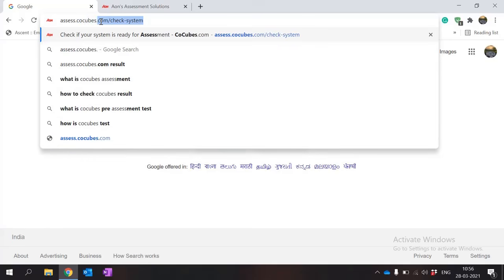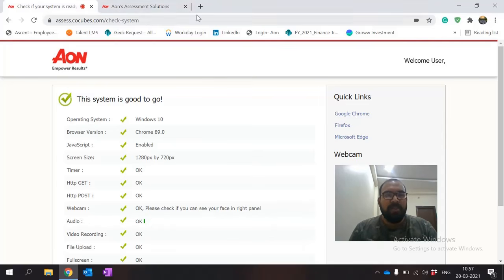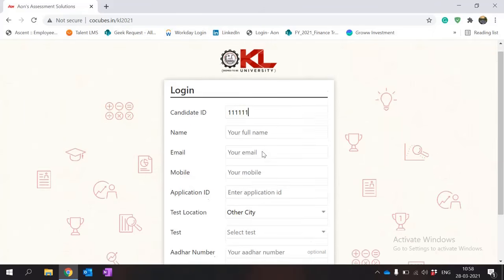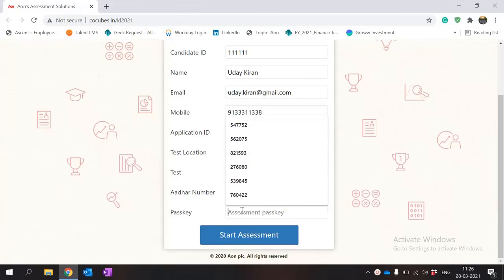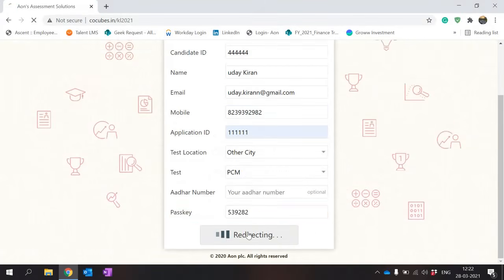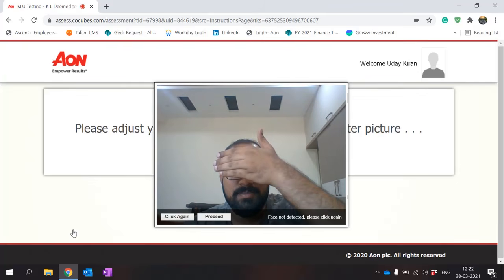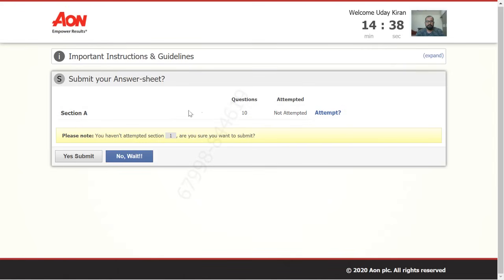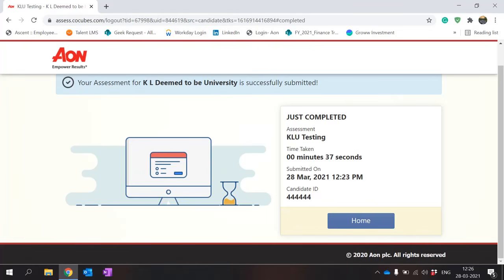How to write CoCubes Online Exam for Desktop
CoCubes Online Exam For Desktop